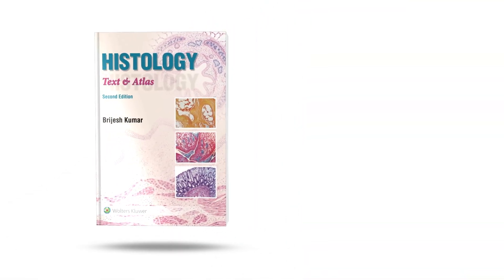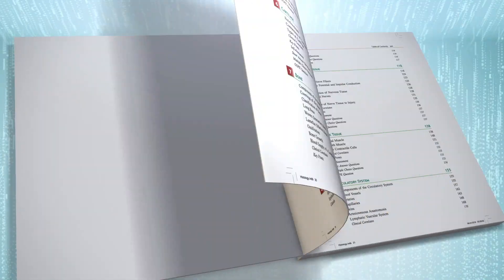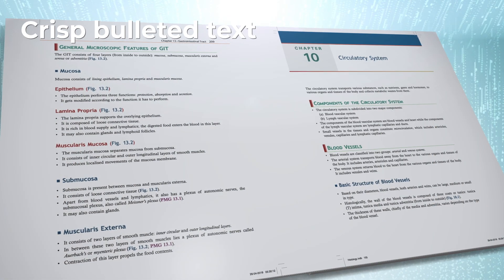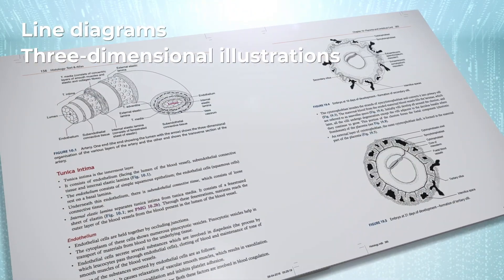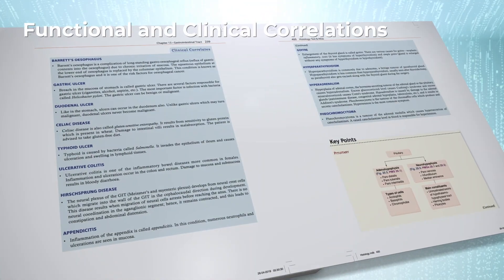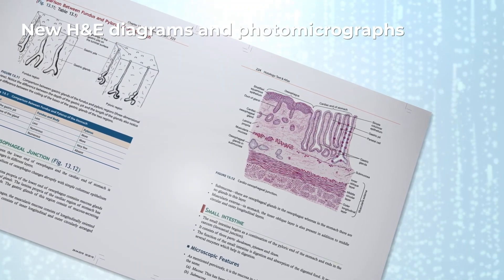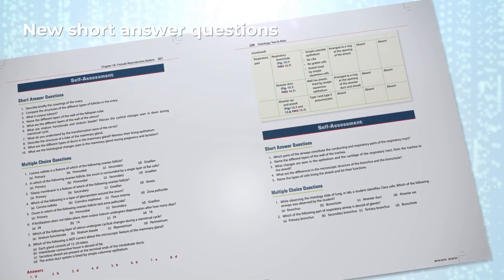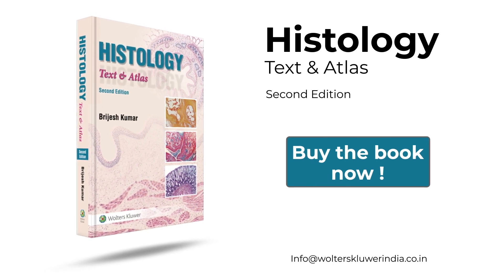Histology: Text & Atlas, Second Edition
Histology: Text and Atlas has clinical correlates throughout the book to build on the importance of histology in the diagnosis and pathogenesis of diseases crisp, bulleted text for quick and easy understanding The book has well-labelled, hand-drawn, colored diagrams of histological slides to enable identification and reproduction in the practicals. Key points at the end of each chapter to assist a quick revision of the topics.